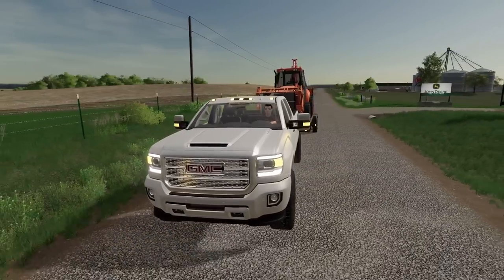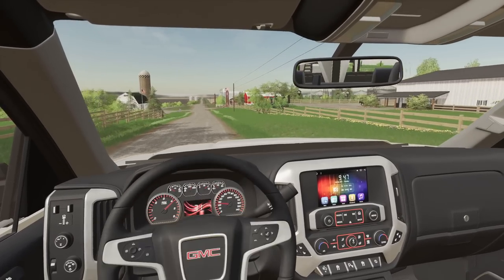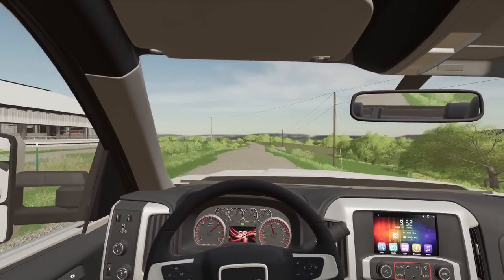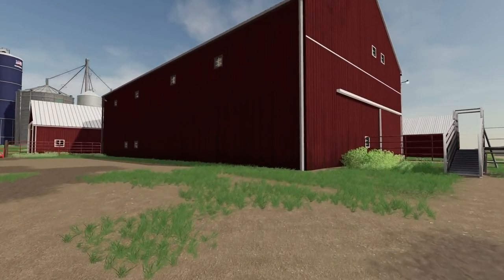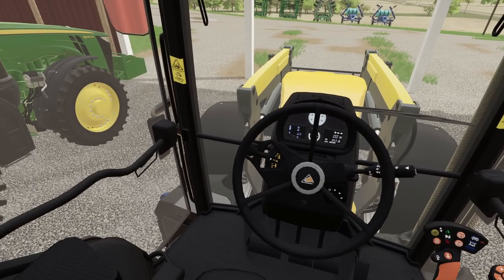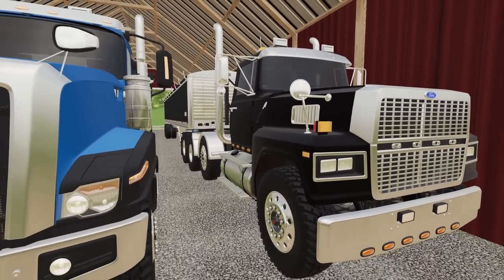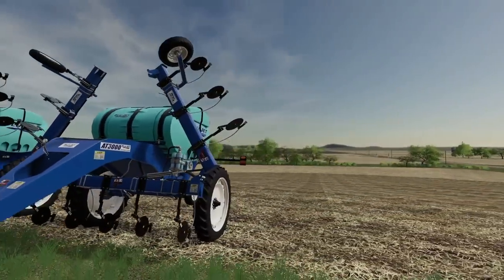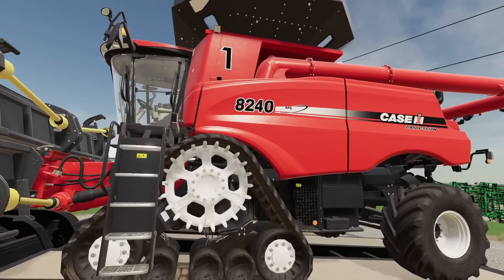JIM PURCHASES A HUGE FARM | MOVING HIM IN (ROLEPLAY) FARMING SIMULATOR 19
Jim finally closes on a giant farm up north of our farm.  He needs up on purchases a whole stack of new and used equipment for his operation.  We will help him move into Missouri.
What a beautiful map: If you agree like No Creeks